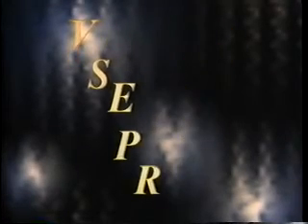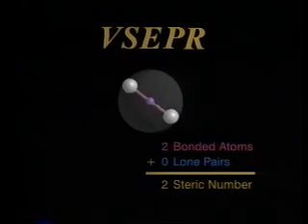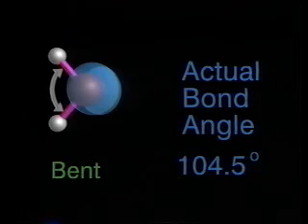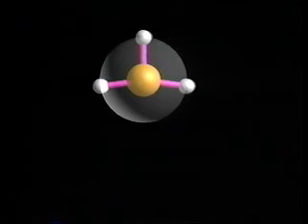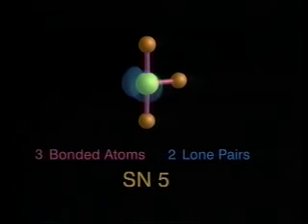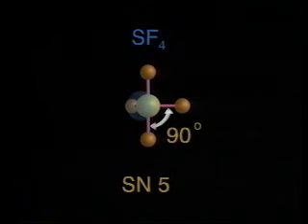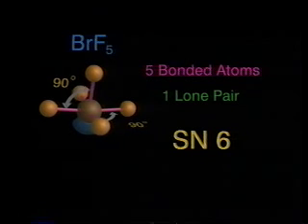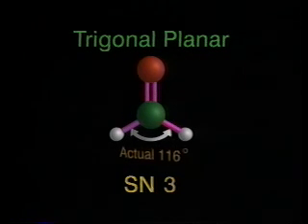VSEPR Explanation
This is an old video from the Chemistry Animation Project at Cal Tech. I like this one because it shows the lewis dot structures morphing in to the bonds, and also has 3D movement with very quick and concise explanations. If you have a video to rival it, feel free to post in the comments .